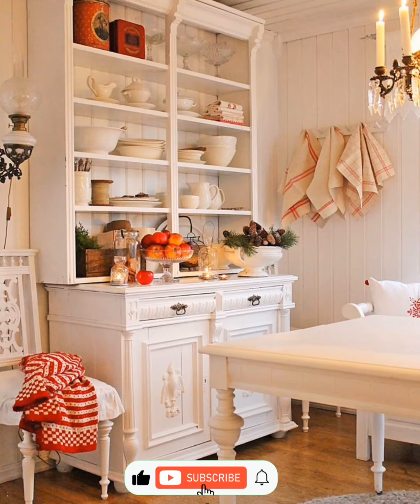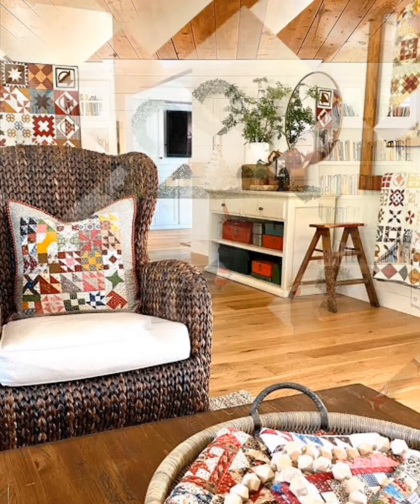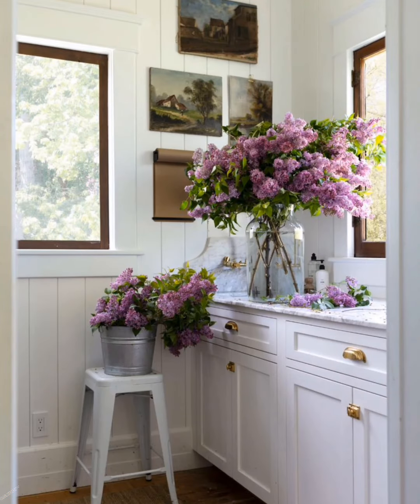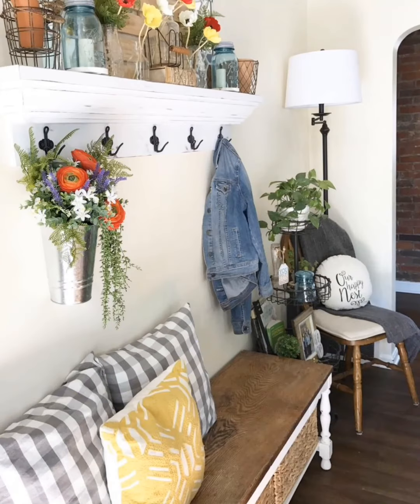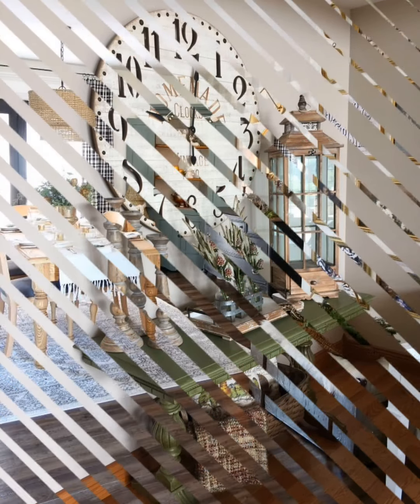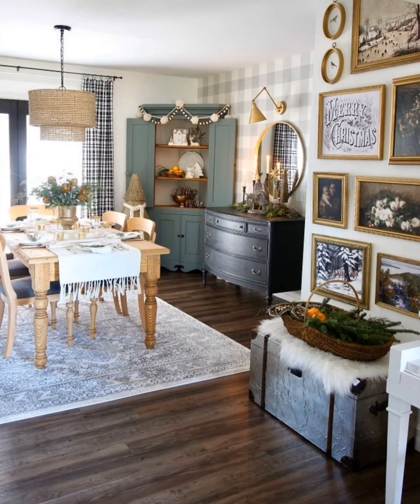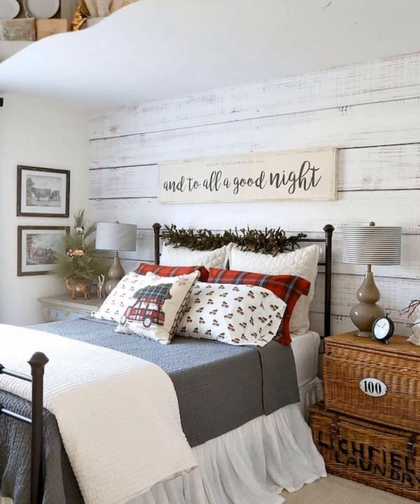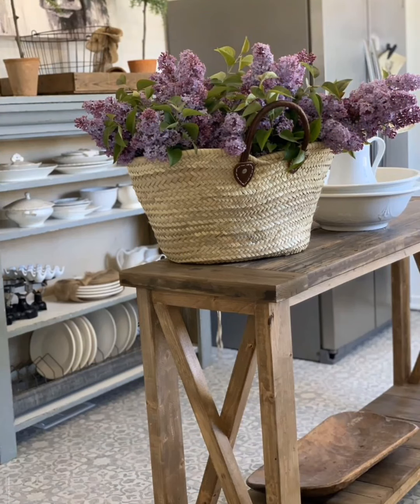70+ Farmhouse home decor ideas | Vintage style farmhouse home decoration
Home decor ideas vintage rustic elegant cottage farmhouse
 vintage elegant farmhouse decoration ideas
nice home decor items description
farmhouse interior design description shabby chic look
home decorating tips vintage rustic charm
all pictures are download from internet .
i'm not ther owner of any picture.
music from youtube audio libary.